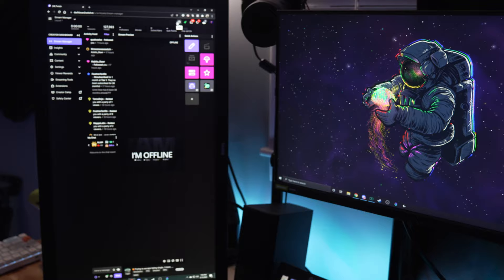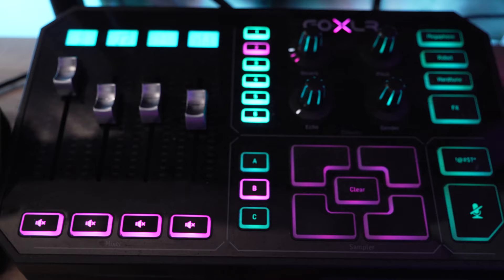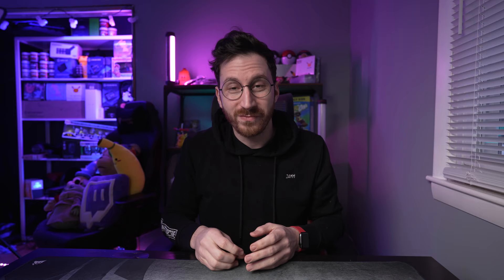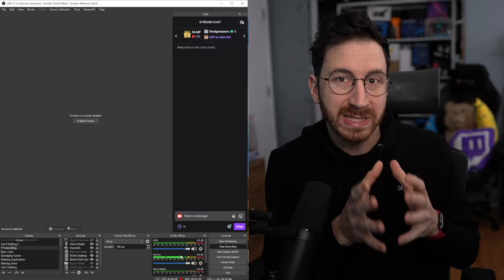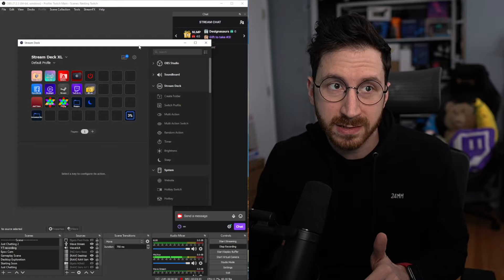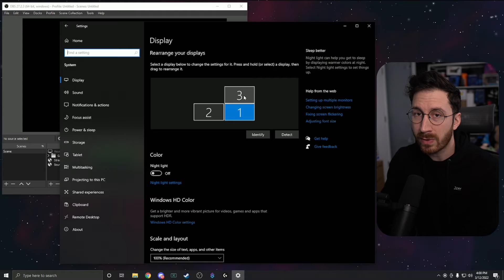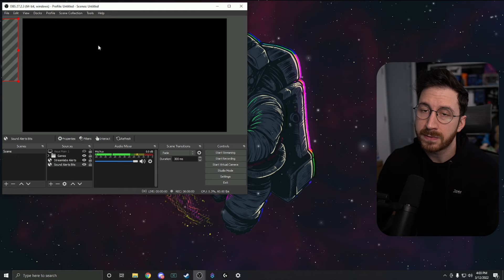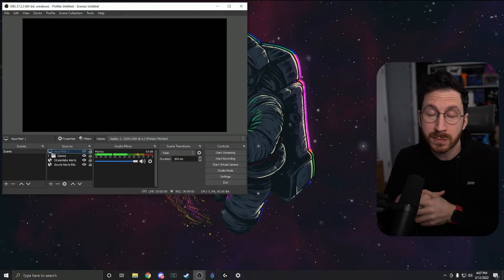How To SETUP a Dual PC Stream Setup | With GoXLR and Elgato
Here's everything you need to know about how to connect a dual PC stream setup!

I had a lot of anxiety about how to setup a dual pc stream, luckily with GoXLR it was easy. I wanted to share how I did it and how well it has worked for me! Please let me know if you have questions below!

Hardware |
Aux cable
GoXLR Mini
Elgato 4K60 MK2
Stream Deck
Ground Loop Isolator

Timestamps

0:00 - Intro
01:33 - Why a dual PC Setup?
02:50 - The gear and software
03:47 - Hardware configuration
06:40 - What plugs go where from each PC?
08:30 - How does it was when it comes to Software
19:00 - Outro